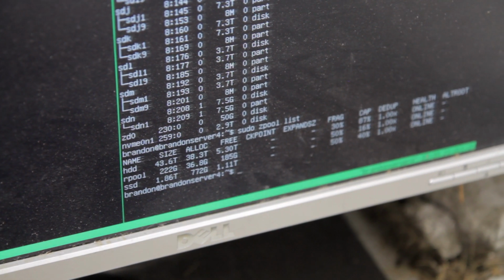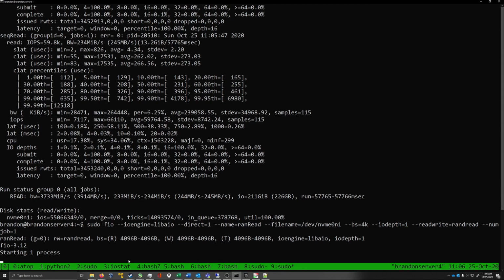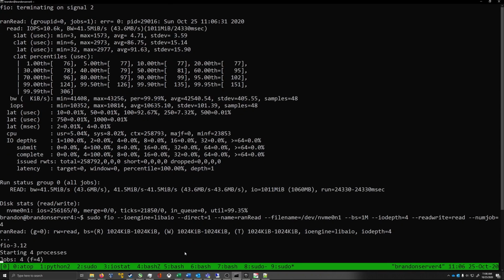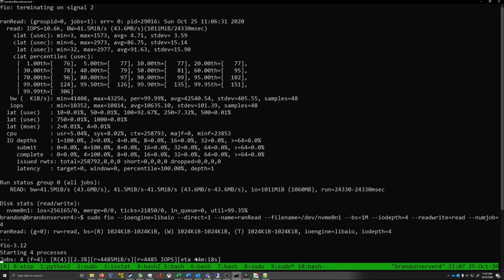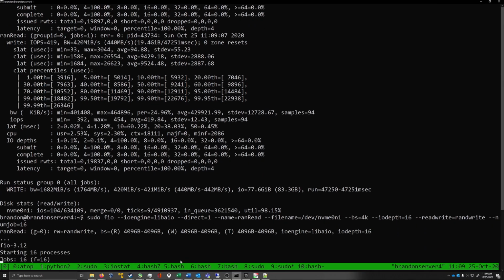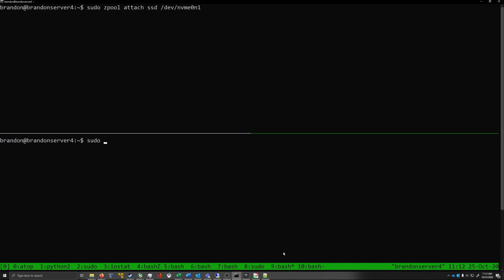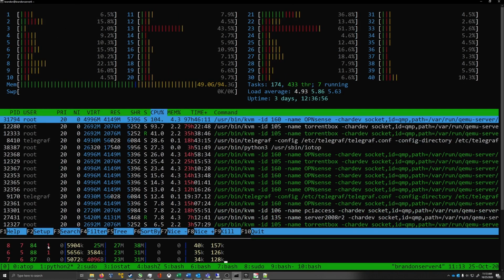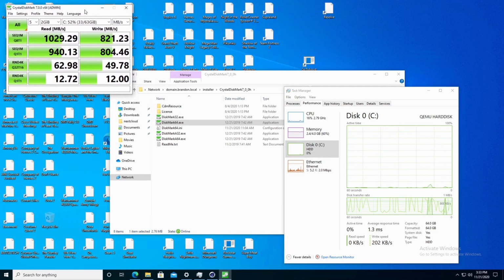Upgrading my Proxmox server with a f320 as a a VM drive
I replace a pair of aging SATA SSDs with a pm1725/F320 as a vm drive using ZFS. I go over why I changed the switches, and performance testing of the drive.